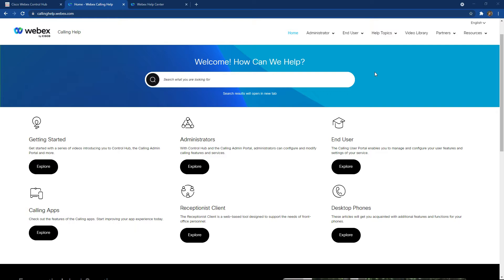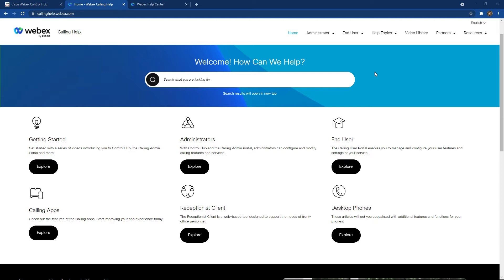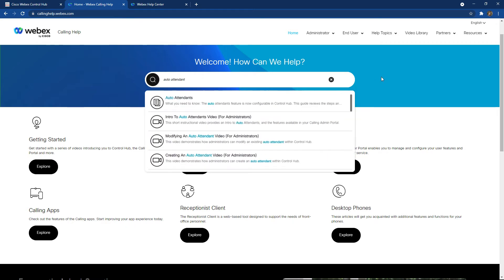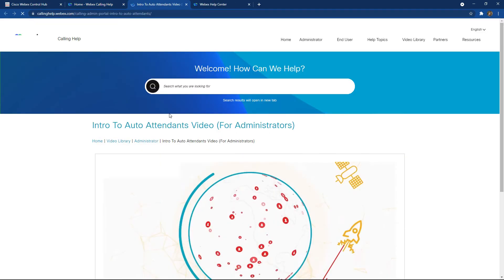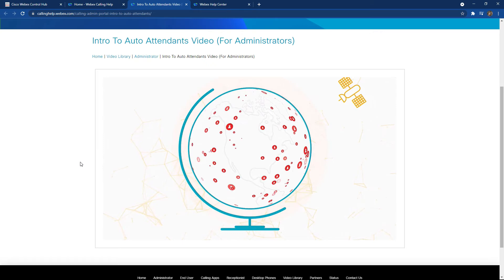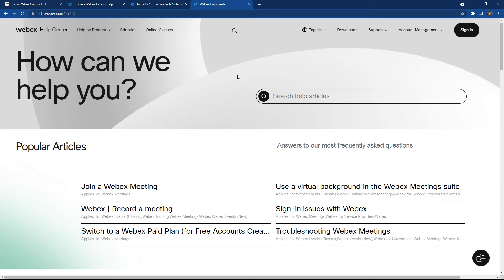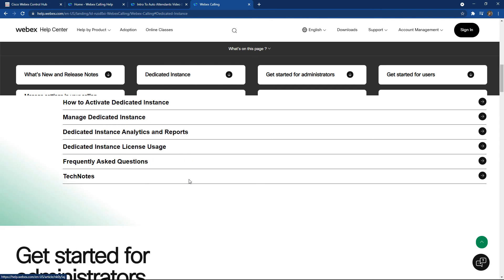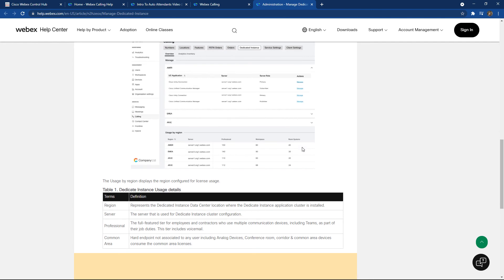Cisco Webex Calling Help Video Library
This is a short video detailing the Cisco Webex Calling Video Libraries and how to access and use them. For Youtube by the Collaboration TME organisation.